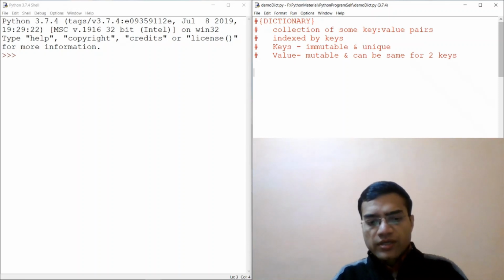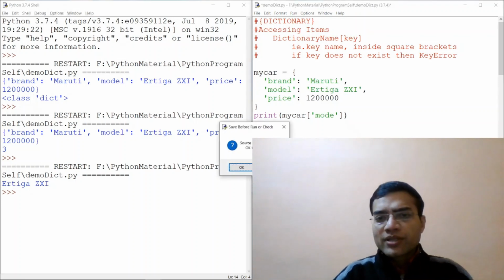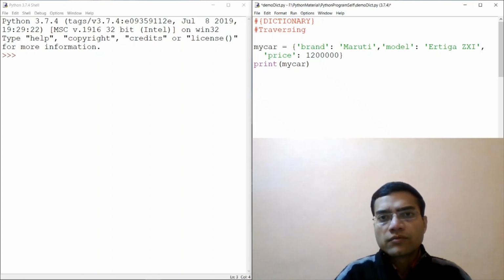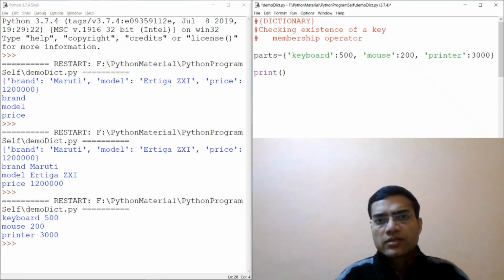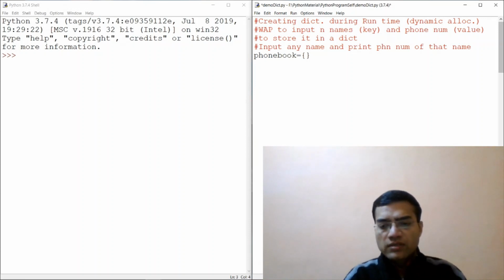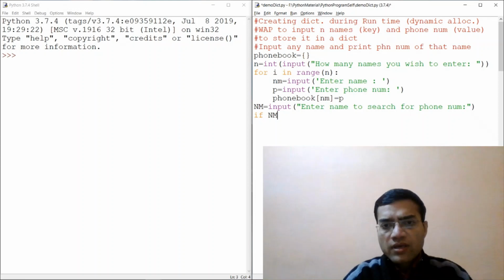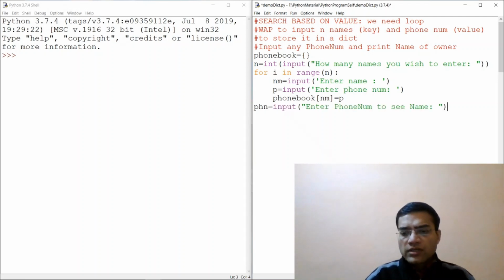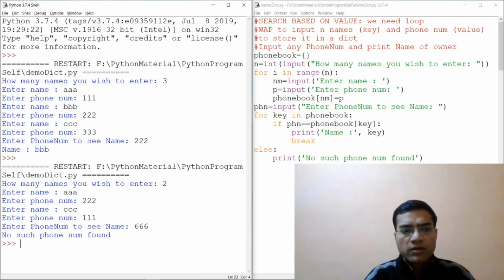Python Dictionary Concepts